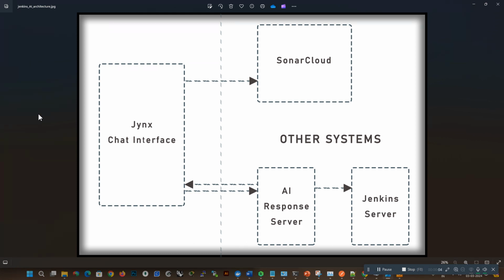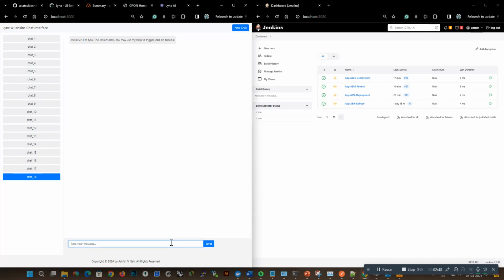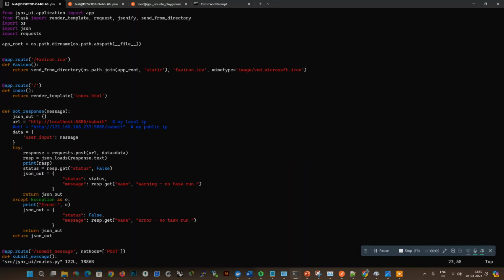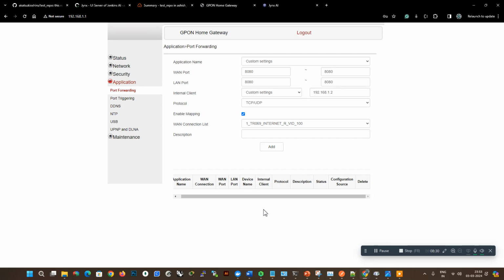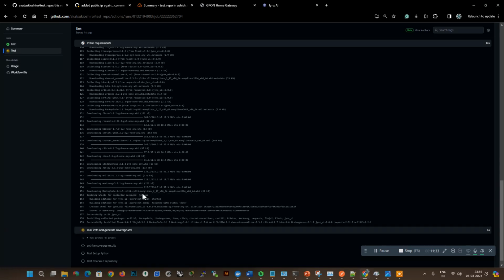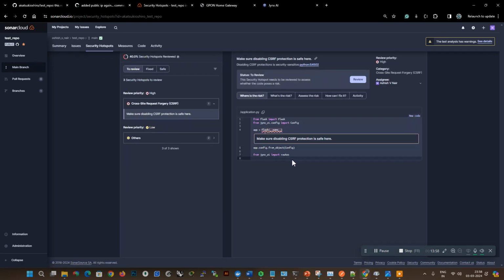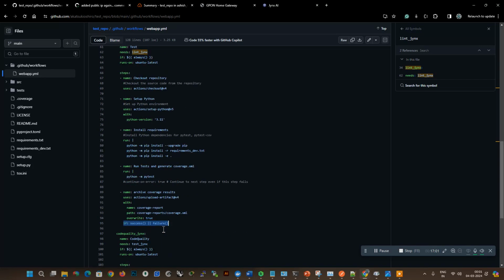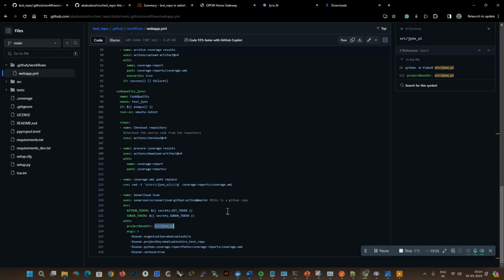Jynx UI infra with (GitHub Actions, PyTest, Flake8, SonarCloud) (GenAI) - [PART 2.5]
This is just a small POC, it has less to do with AI and more to do with DevOps. Showcases how Jynx UI can connect to AI while being built, tested etc.